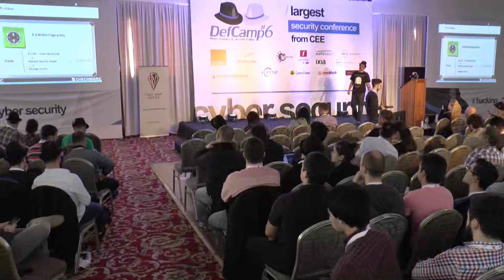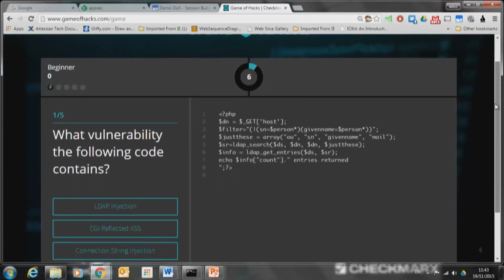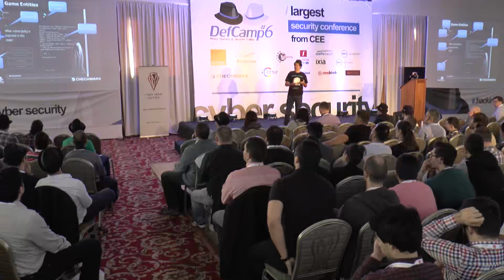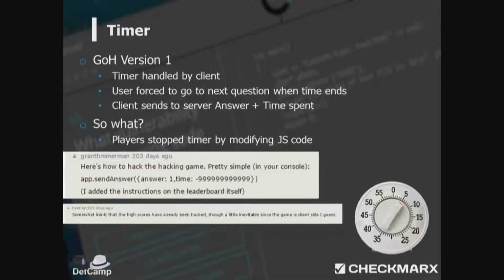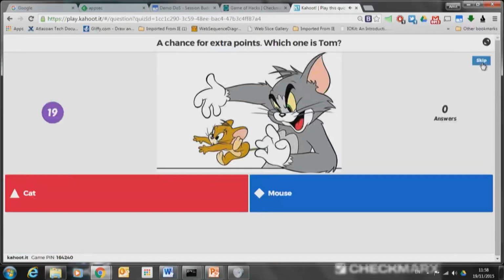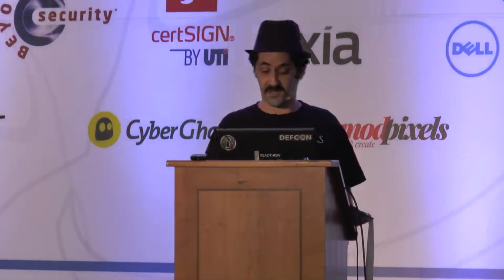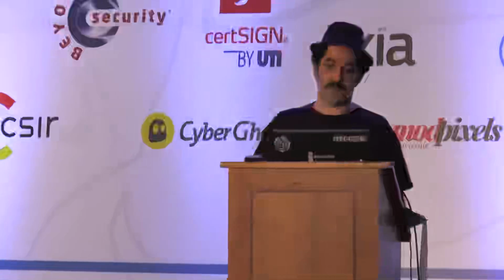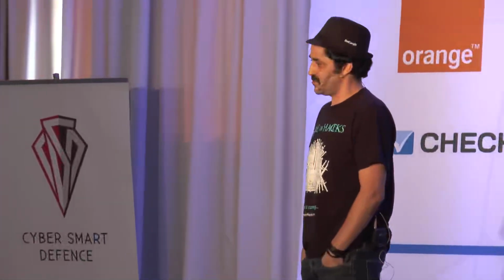Game of Hacks Play, Hack & Track DefCamp 2015